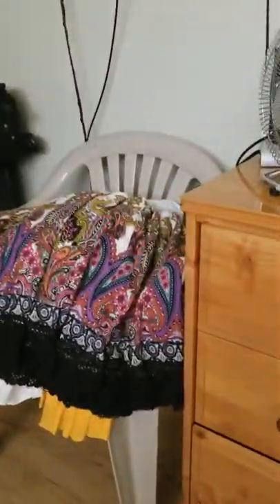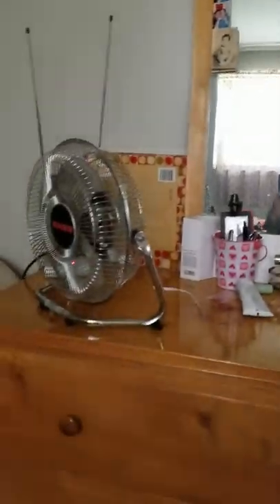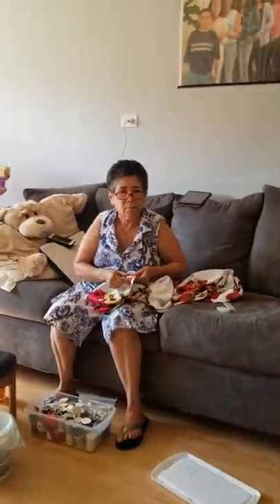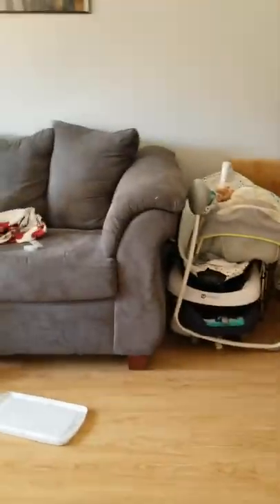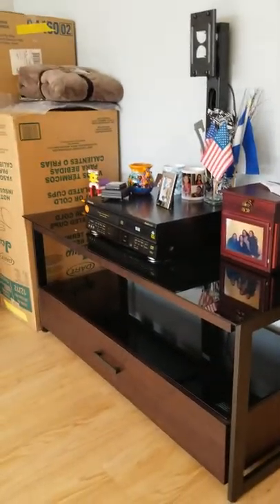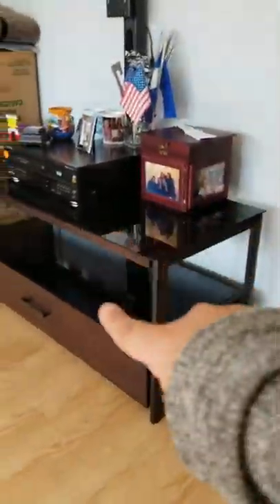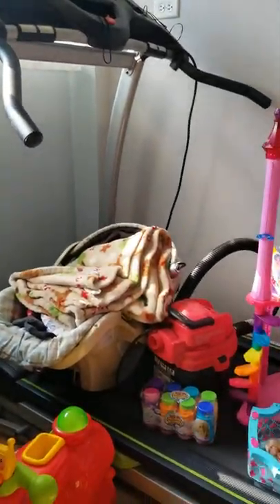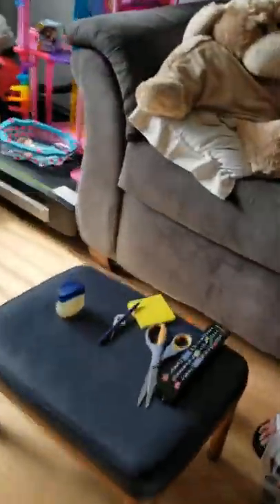My world- tour of my house